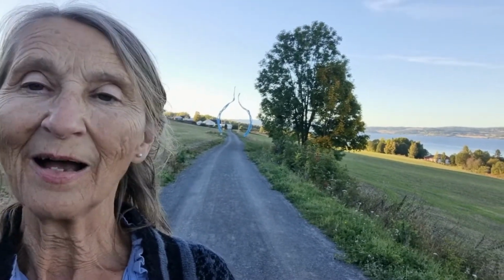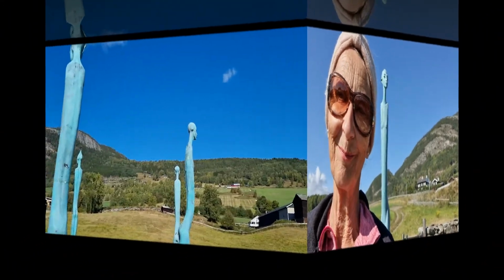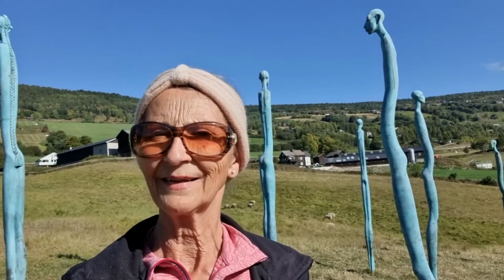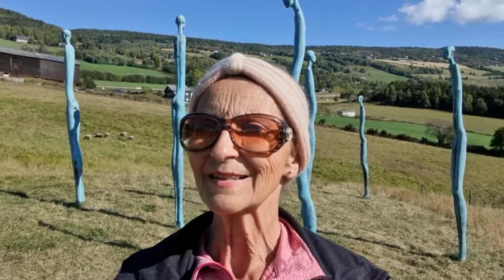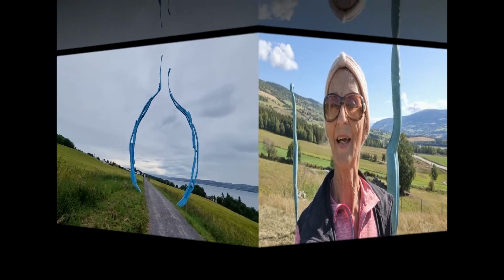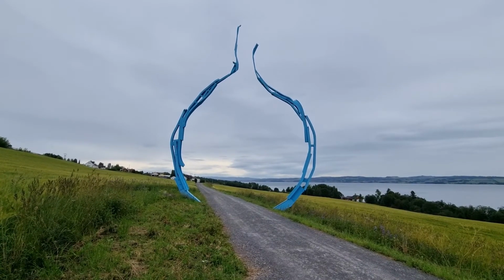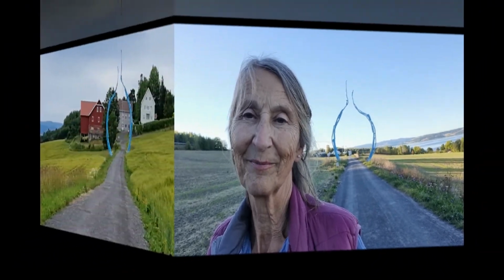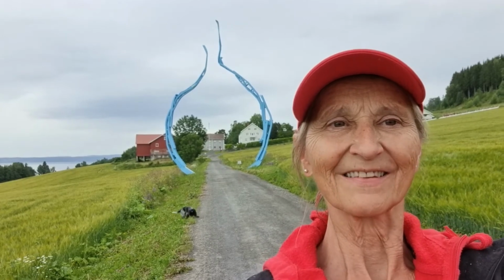Art in Landscape. Ep.30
I visit two places with wonderful sculptures here in Innlandet, Norway.
One by by Gitte Dæhlin (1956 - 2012) in Gudbrandsdalen and the other one at Toten by Sverre Wyller (1953 -) please follow me through this display of their works